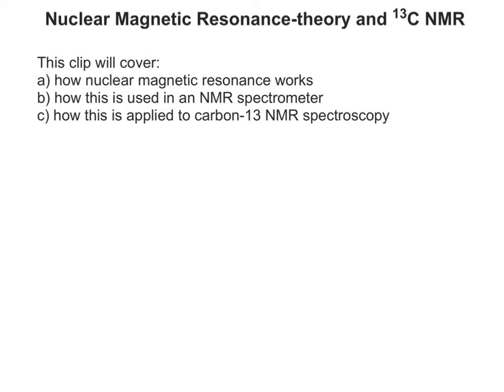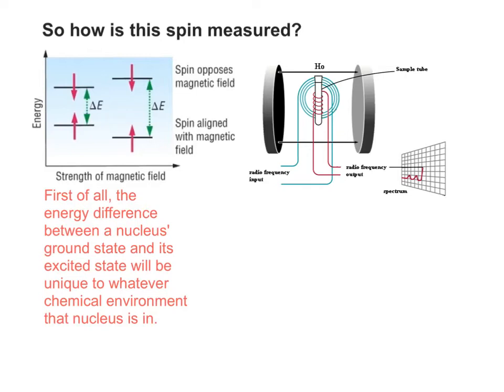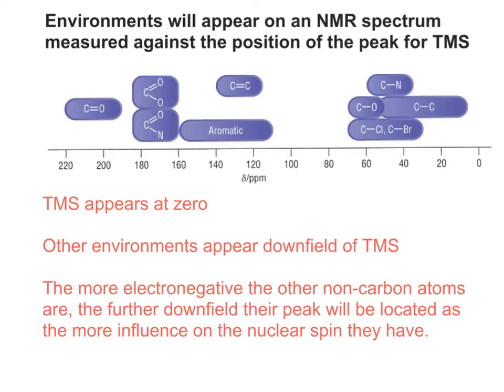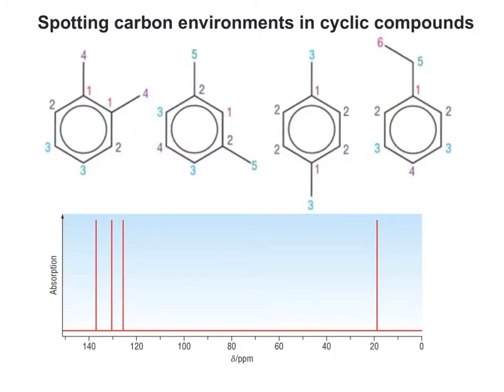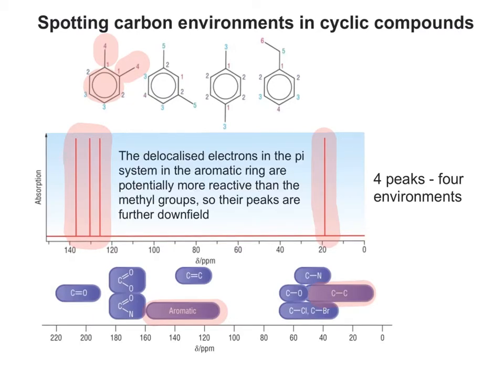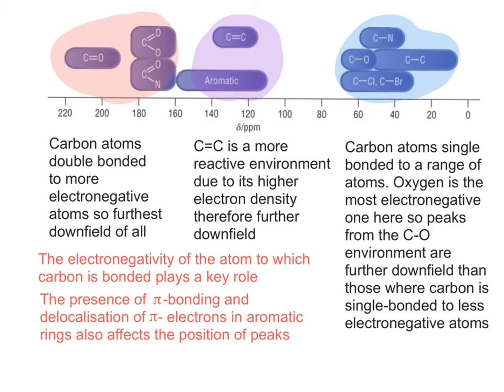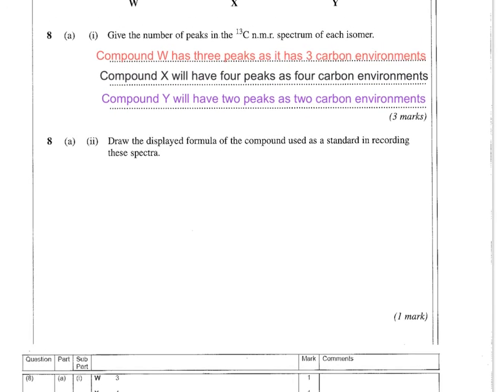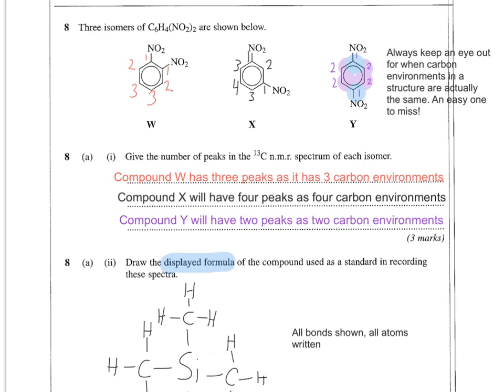NMR theory and C-13 NMR spectroscopy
A quick introduction to NMR theory and how to read a carbon-13 NMR spectrum. A short exam question is worked at the end.